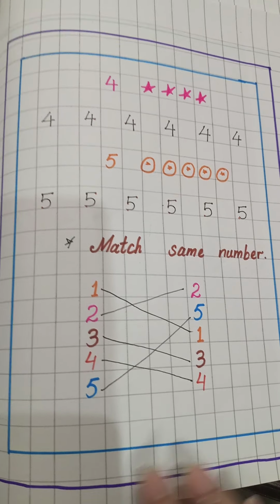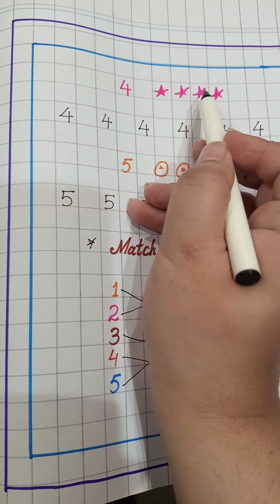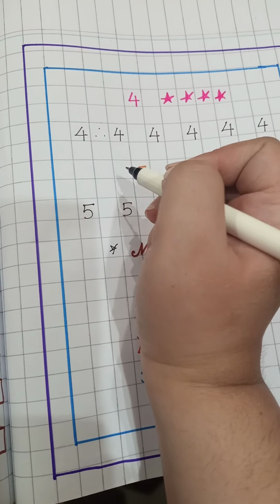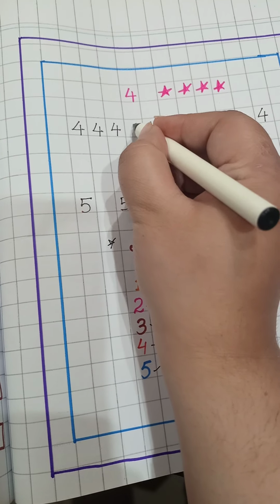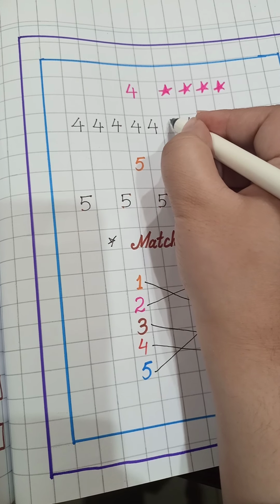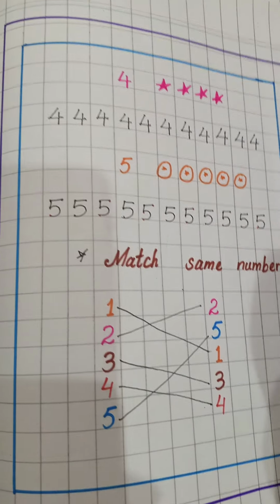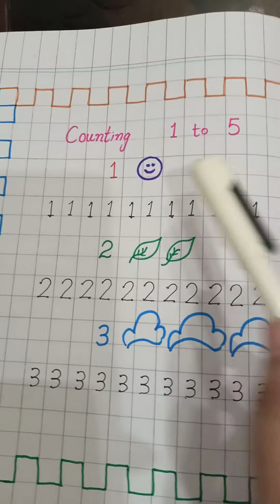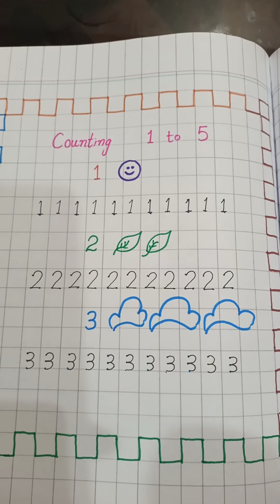formation and writing 1-5